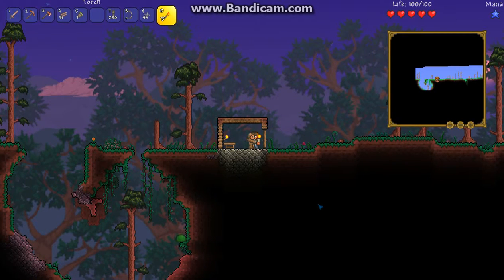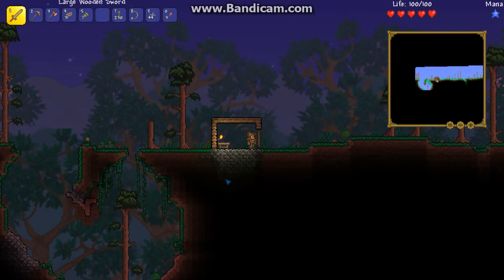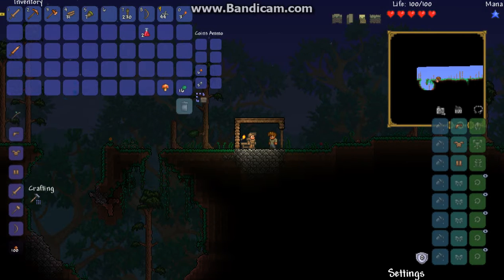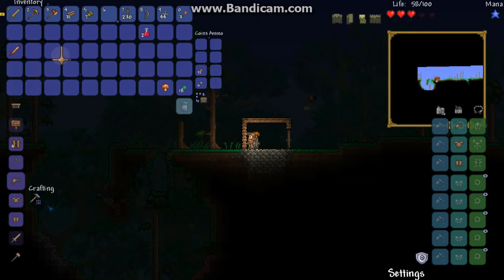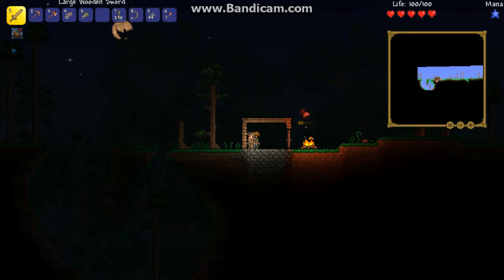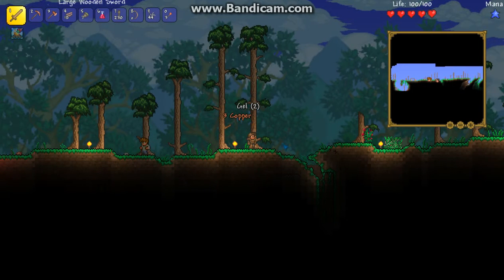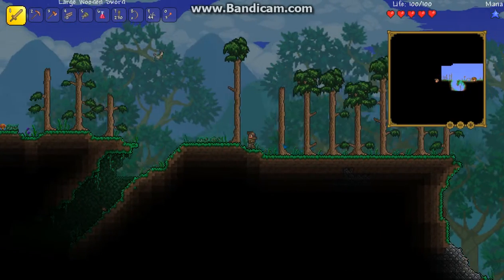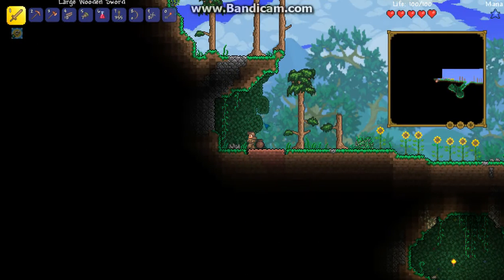Terraria: Episode Two (First Night, First House, First Chest!)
Episode TWO of this spectacular Terraria series!